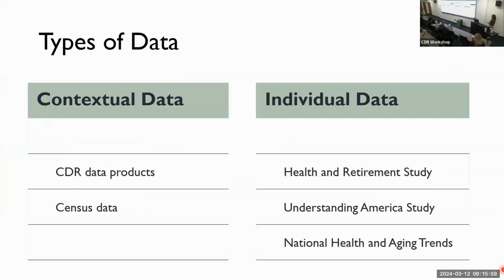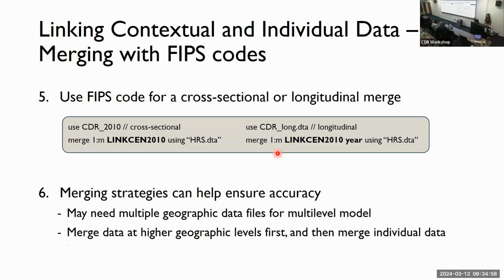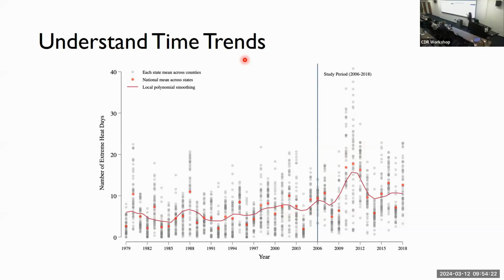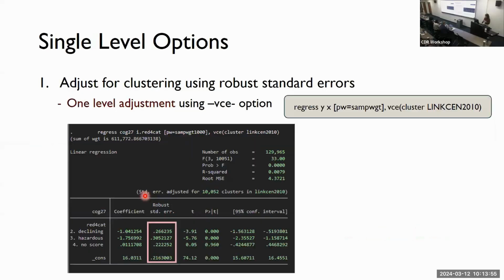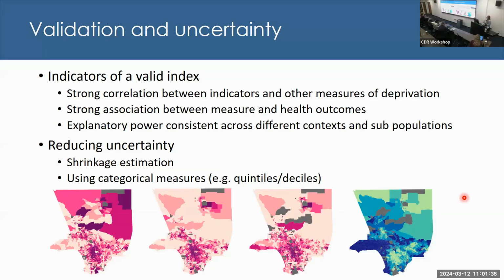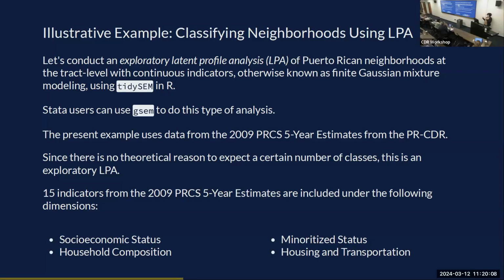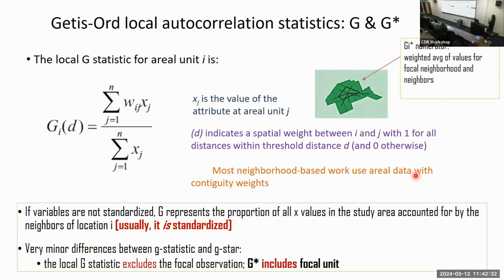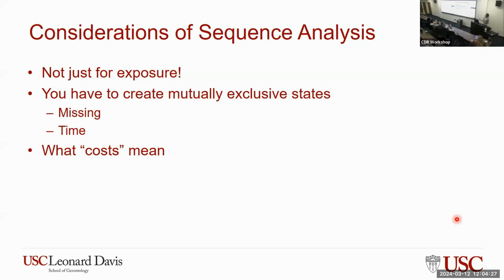CDR Workshop Day 2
00:00:00– Analyzing Contextual Data
01:06:00– Approaches to creating neighborhood SES measures
01:23:40–Using Latent Classes to Characterize Neighborhoods
01:48:41–Hotspot Analysis to Identify Spatial Segregation in Neighborhoods
02:11:15–Sequence Analysis for Air Pollution Over Time